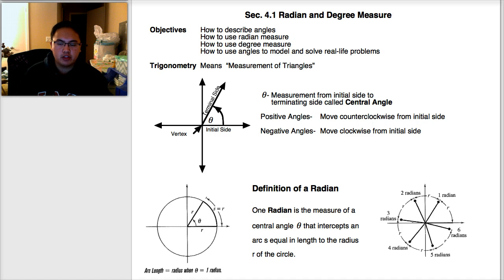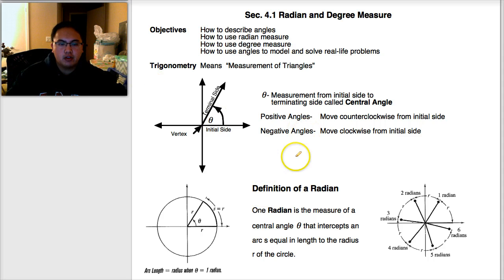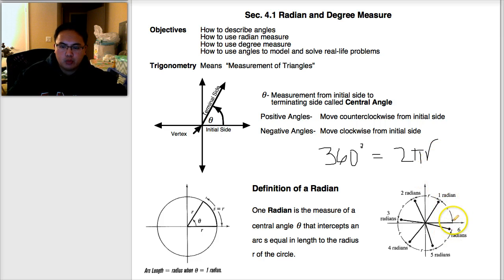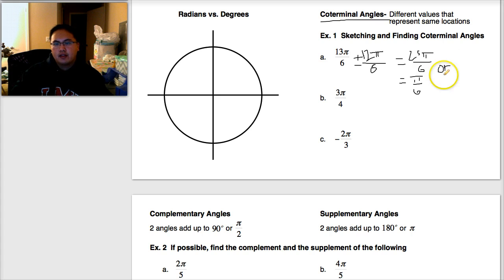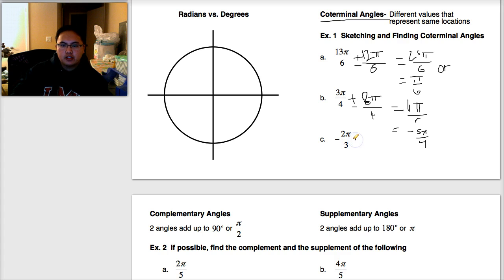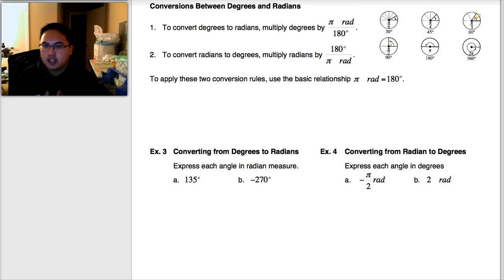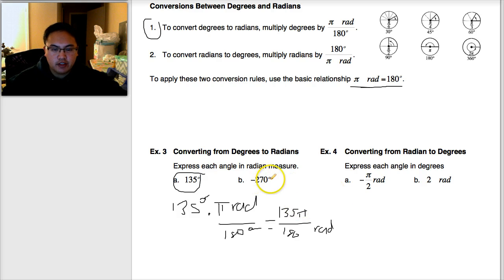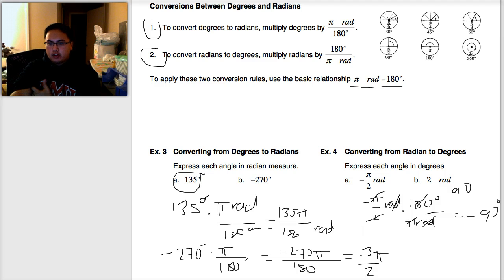Trigonometry 1.0: Radian and Degree Measure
Trigonometry 1.0: Students understand the notion of angle and how to manage it, in both degrees and radians. They can convert between degrees and radians.